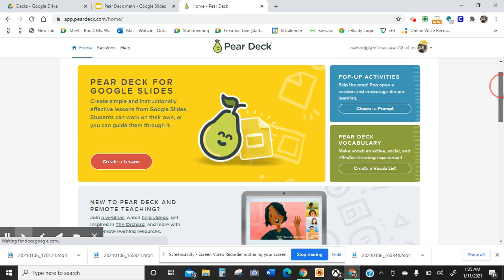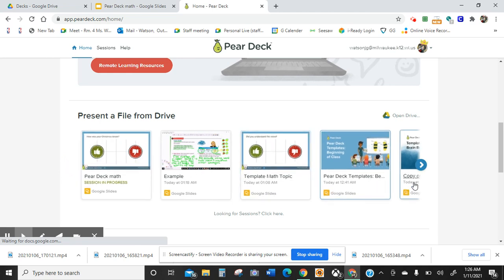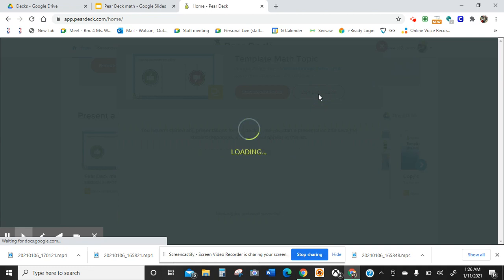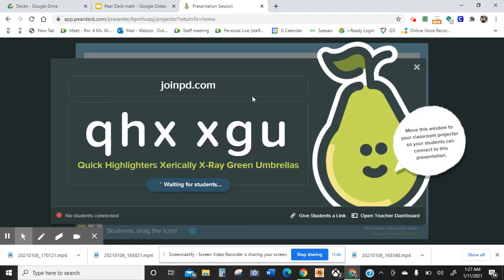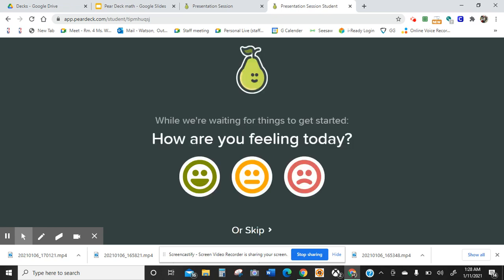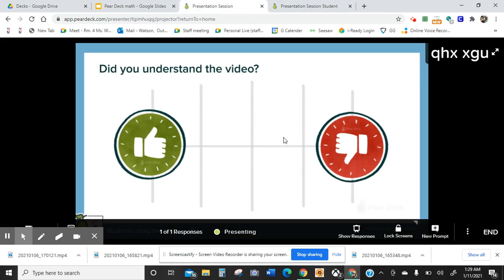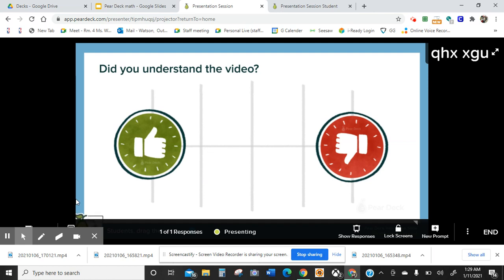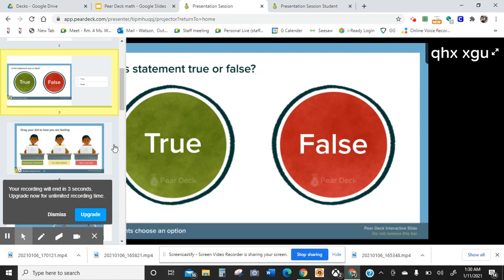How to start interactive Pear Deck lessons